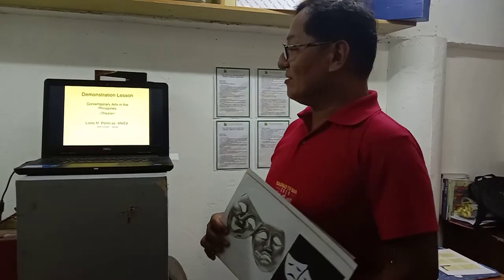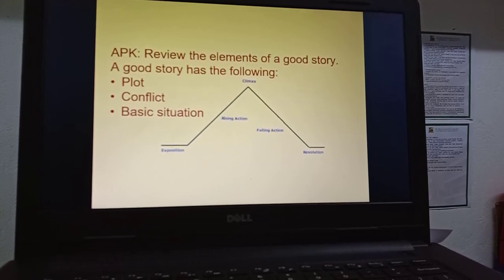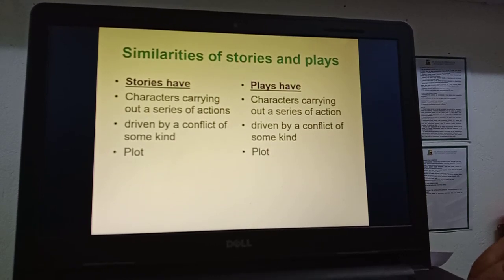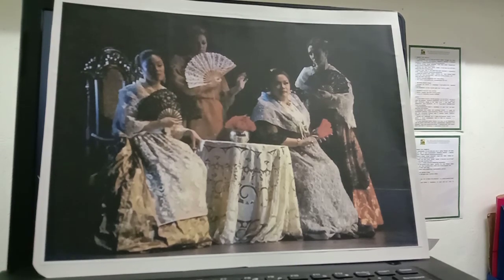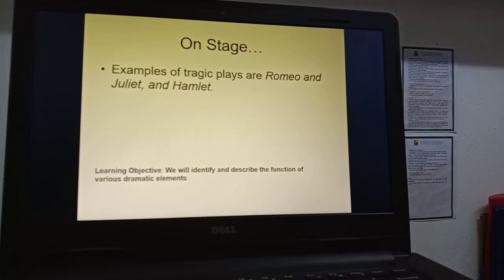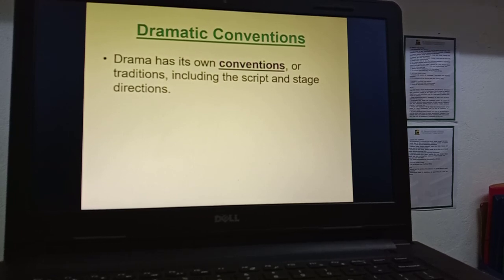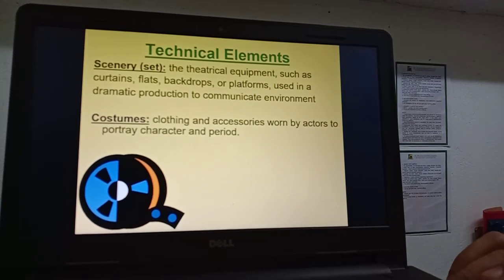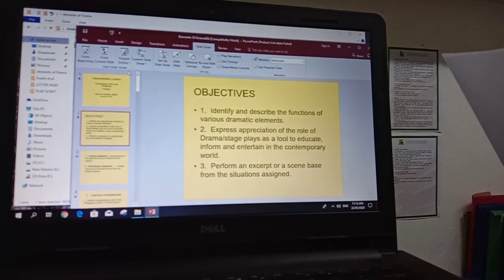May 24, 2020